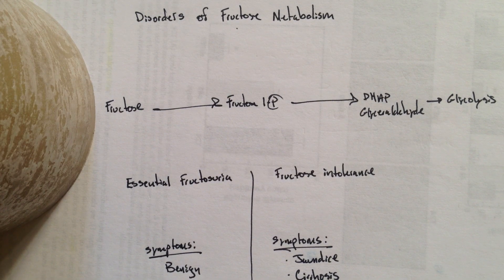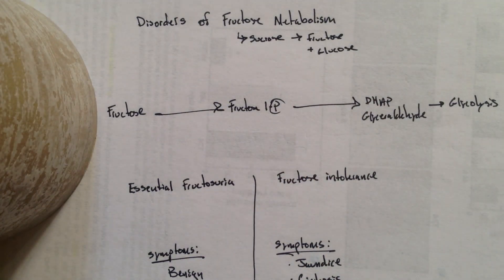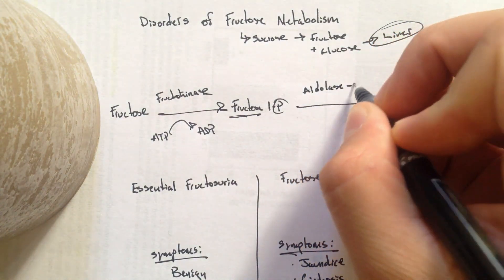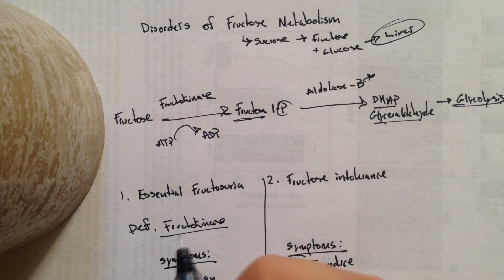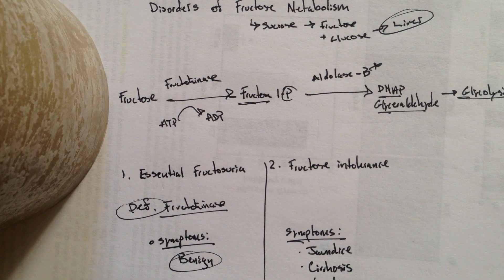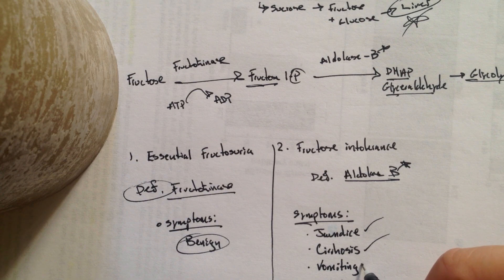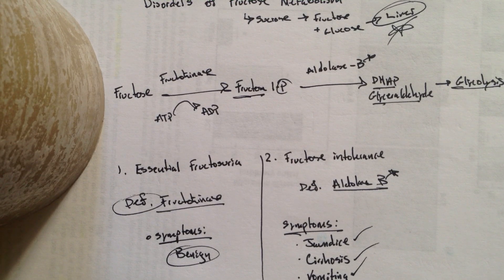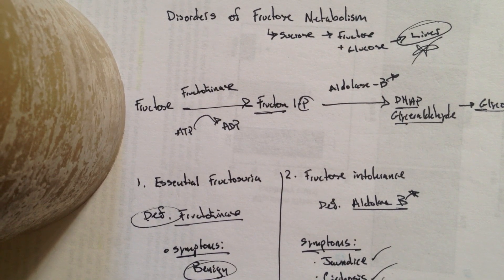Disorders of Fructose Metabolism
I describe the two disorders of Fructose Metabolism: Essential Fructosuria and Fructose Intolerance, while mentioning key information for the USMLE and COMLEX.